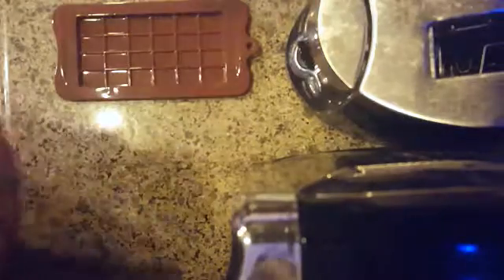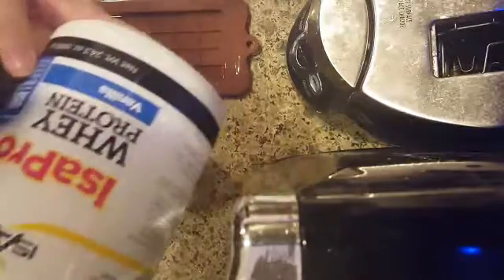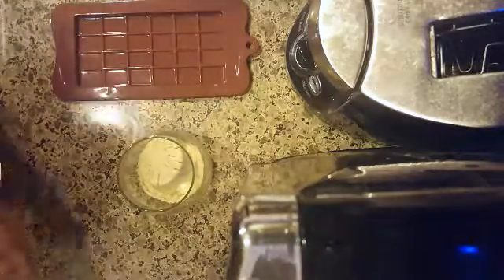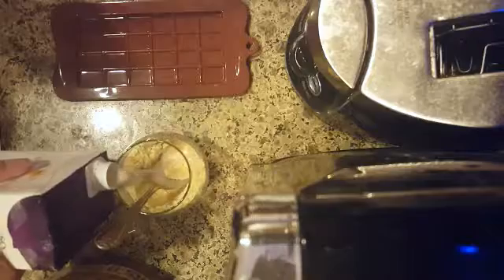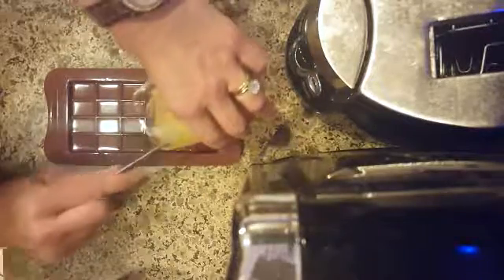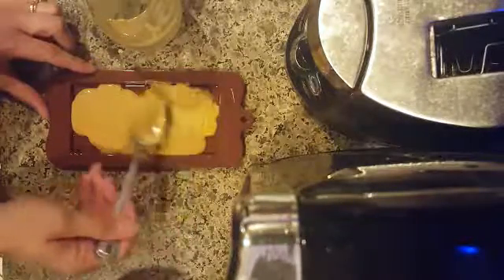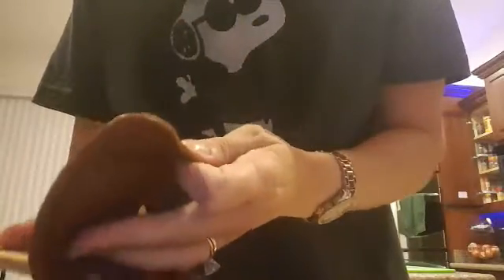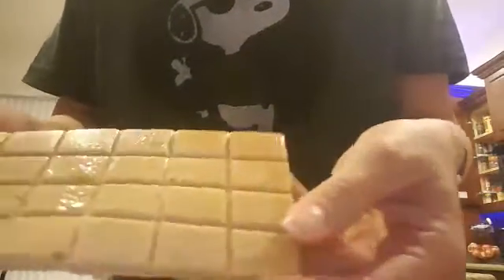Peanut Butter Macadamia Nut Protein Candy Bar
Make a yummy high protein peanut butter macadamia nut protein candy bar!

Candy Bar mold

1 T Macadamia Nut Oil
1 scoop Vanilla Whey Protein
1 T  Peanut Butter Powder
2 T Cashew Milk (add until desired consistency)

SC: aviatrixhg